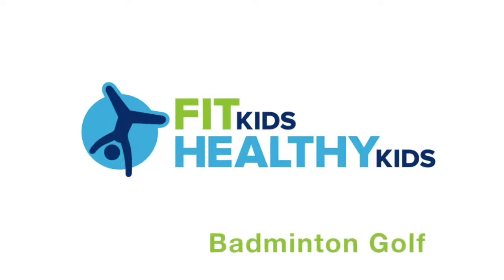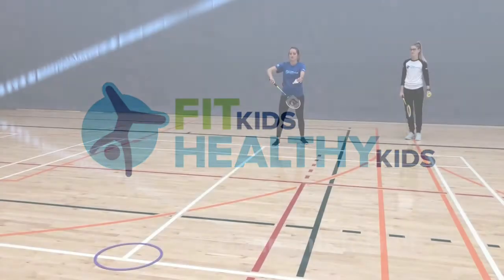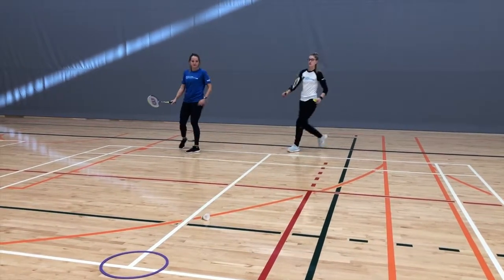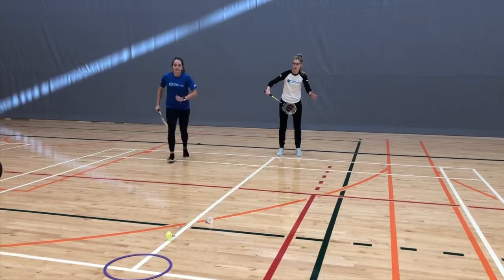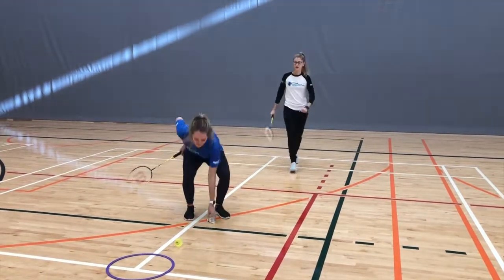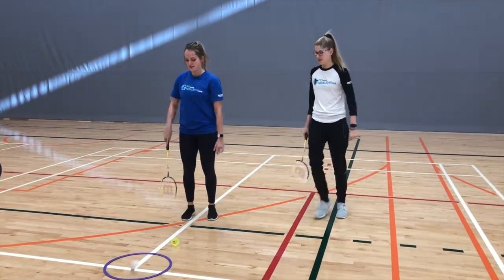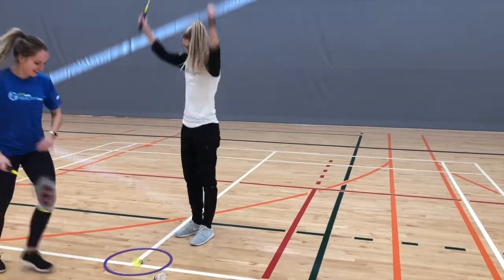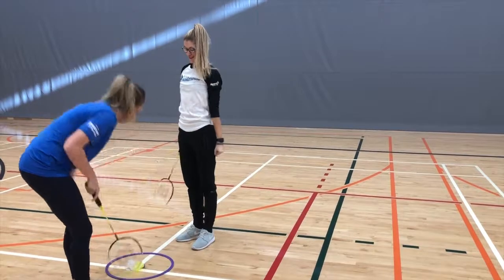Badminton Golf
A simple version of golf using rackets for golf clubs, birdies for golf balls, hula hoops for holes, and mats as the obstacles of the course (lay a mat down to create a water trap/ sand trap, stand a mat on its side to create a rough, and stand them up to create trees).